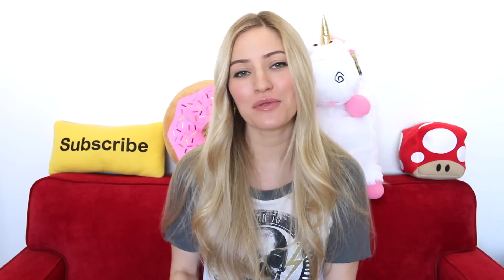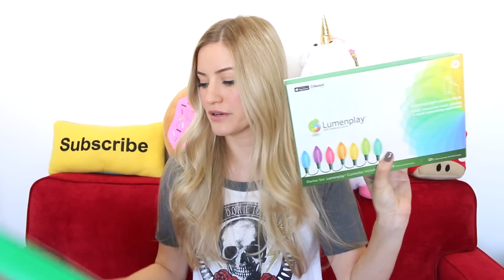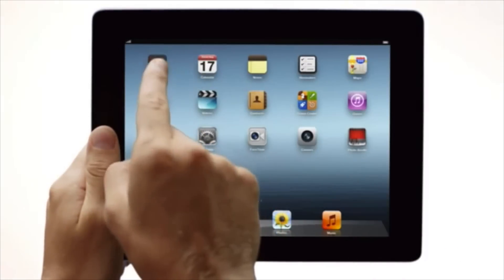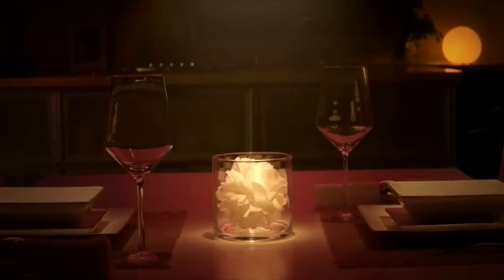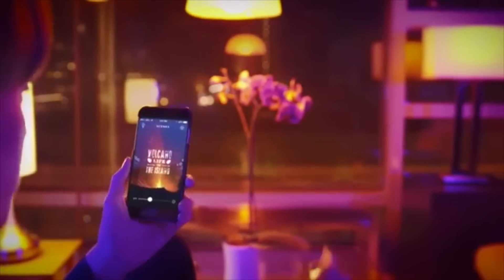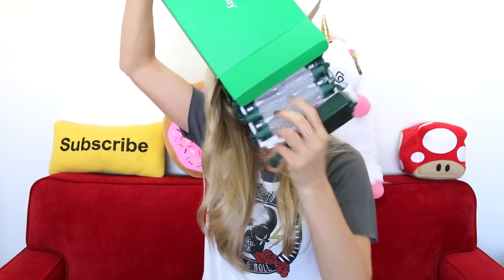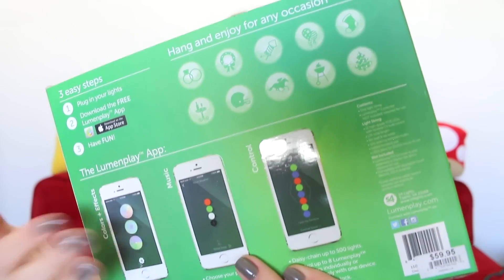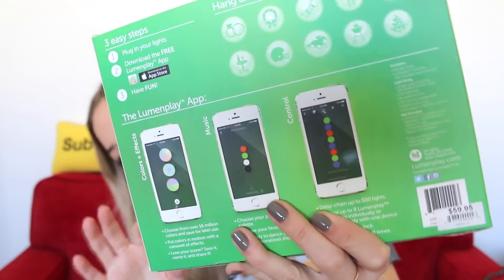App controlled lights! Smart Home Tech | iJustine